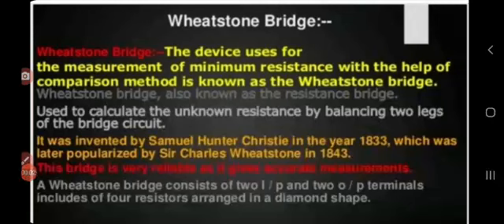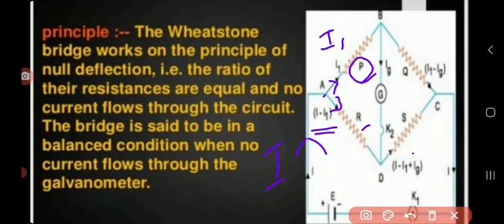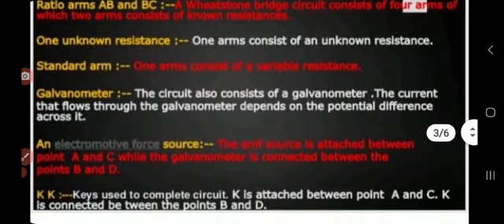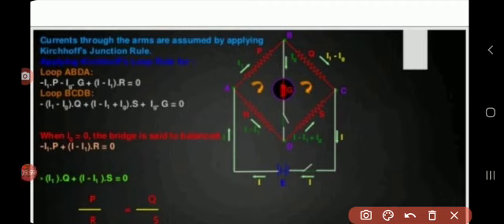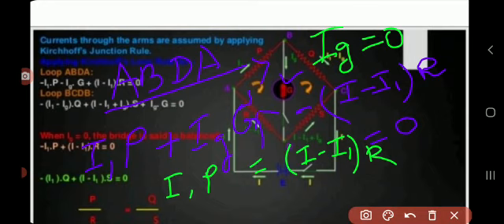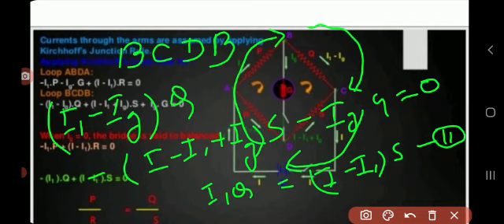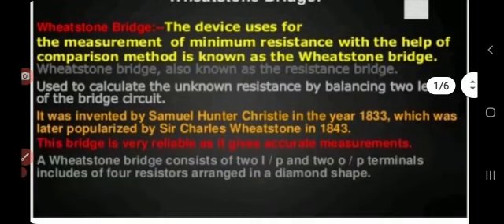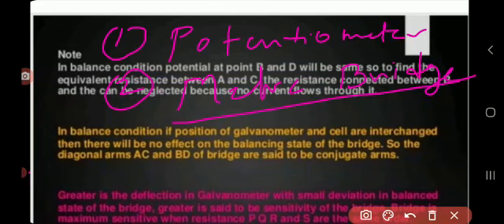Class 12th Physics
By Ratan Datta, 18-06-21